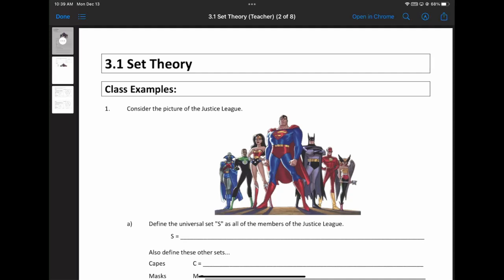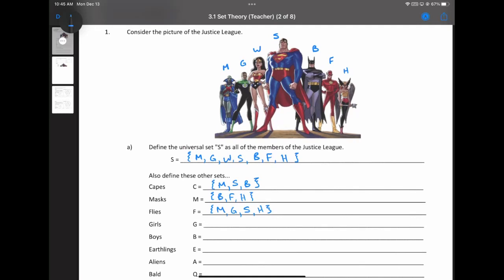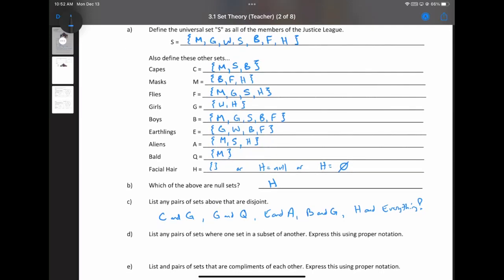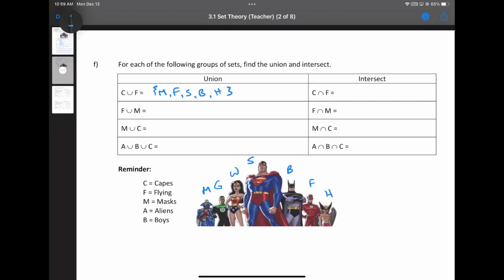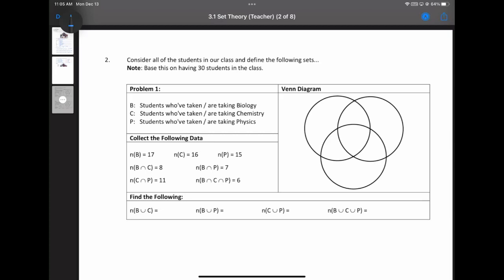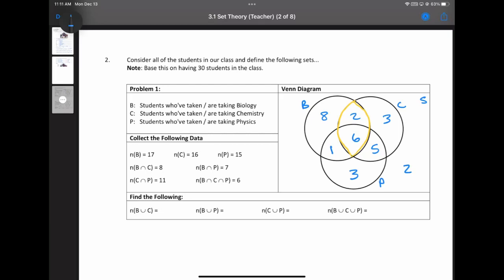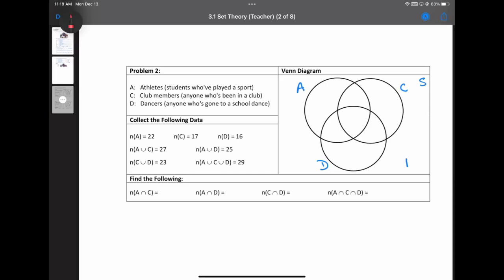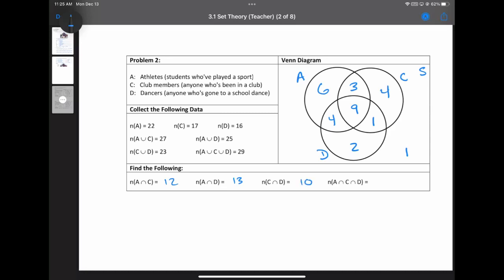4.1 Set Theory (Part B) (OLD)